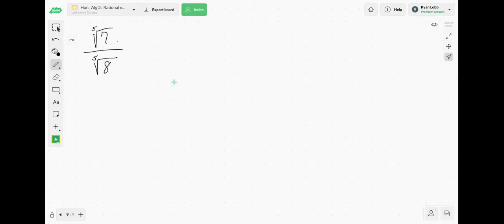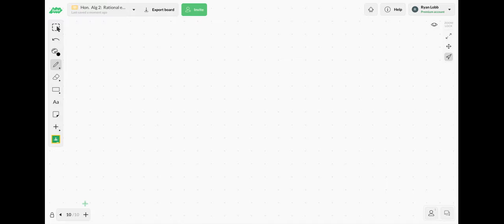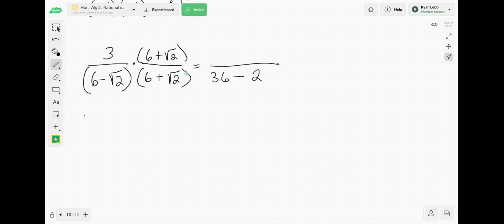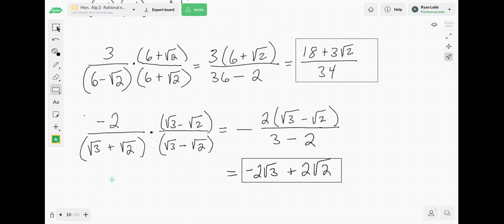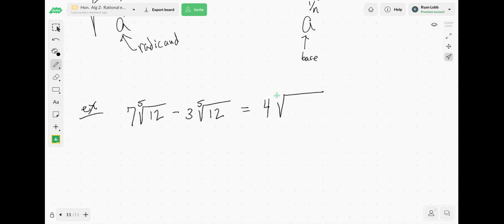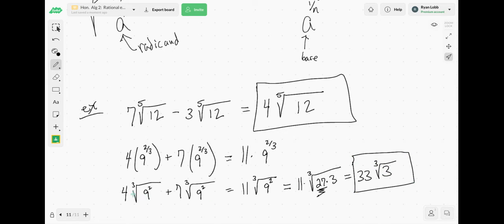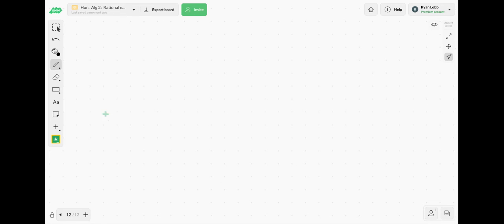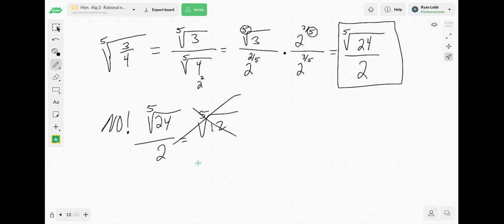Hon. Alg 2: rationalize denominator and like radicals